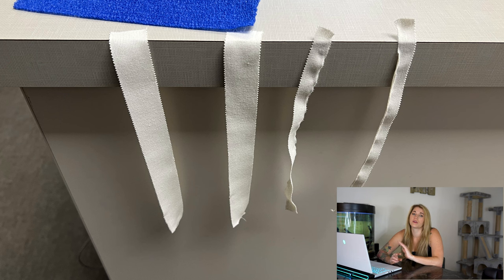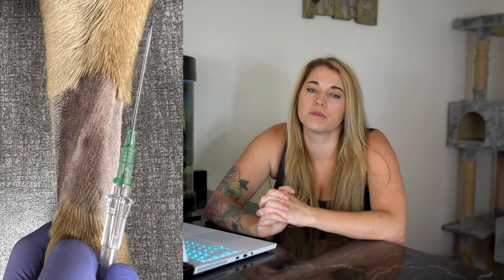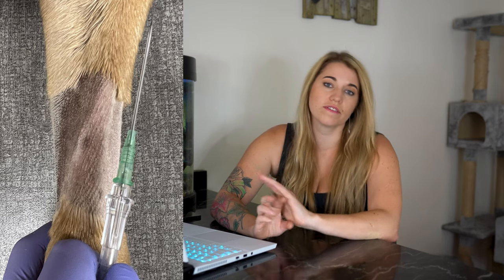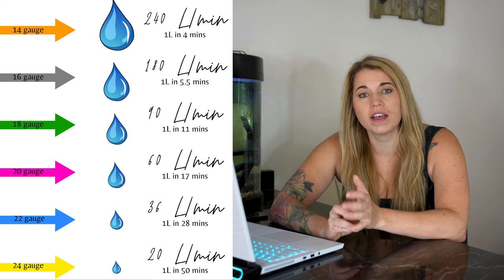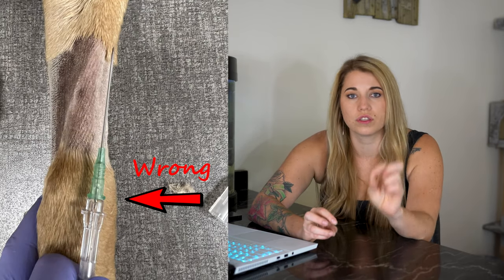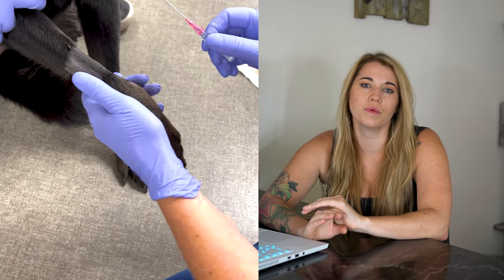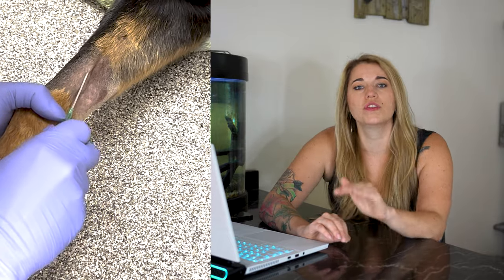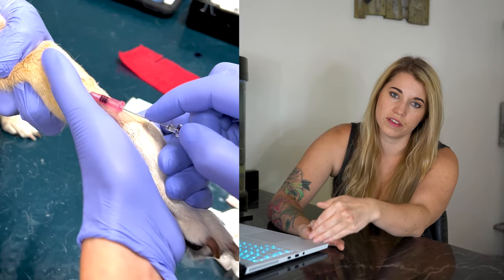Vet Med: How to Place an IV Catheter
In this weeks video I discuss how I place and secure an IV catheter. This video will review basic IV catheter placement techniques for vet techs including catheter size, vessel selection, and taping methods.